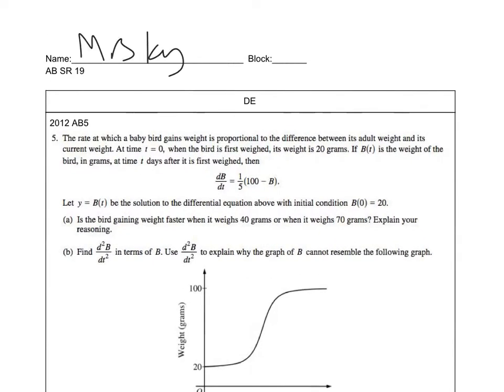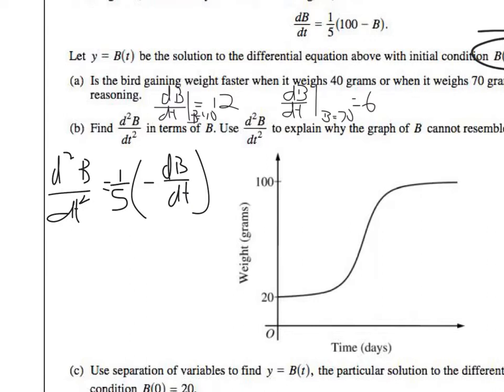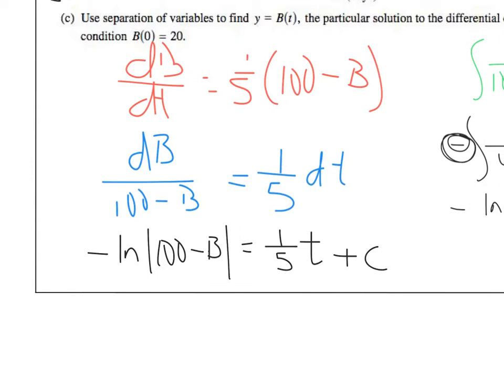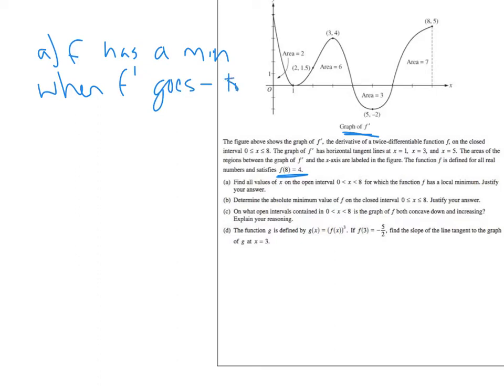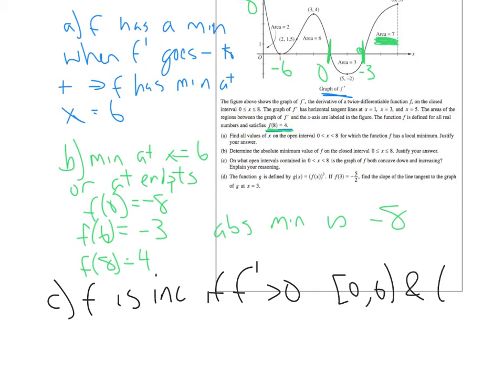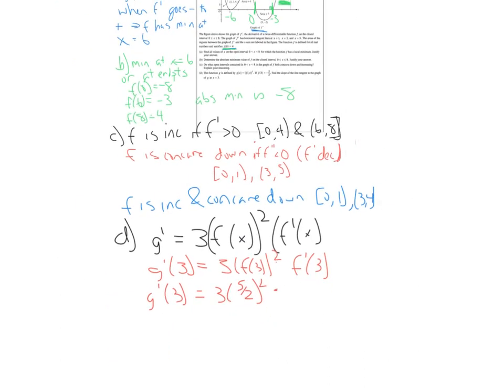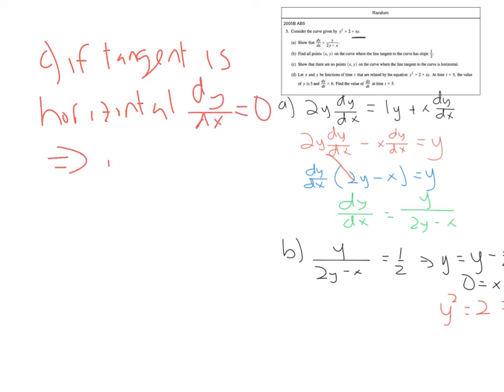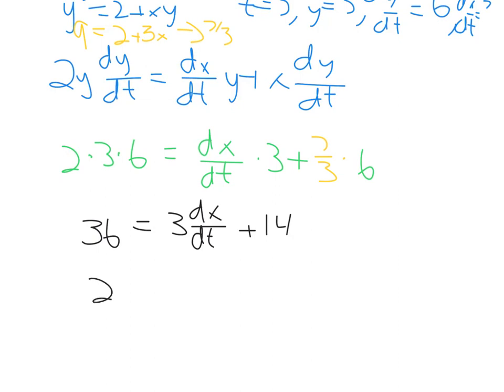Ab sr 20